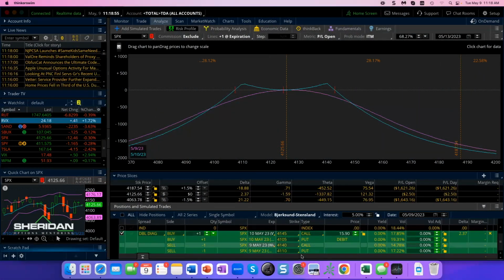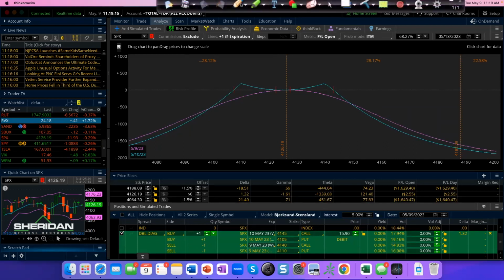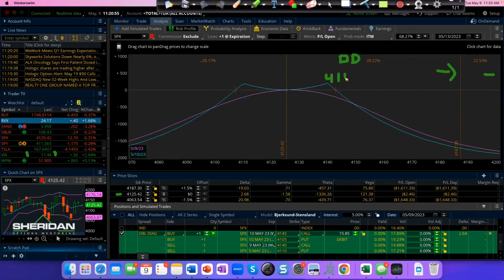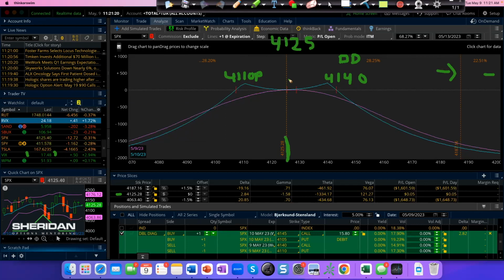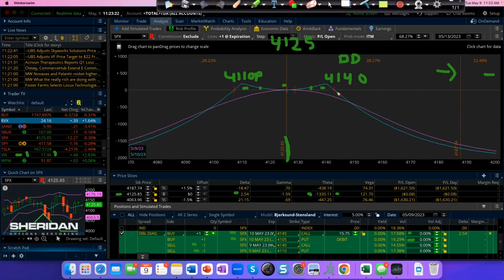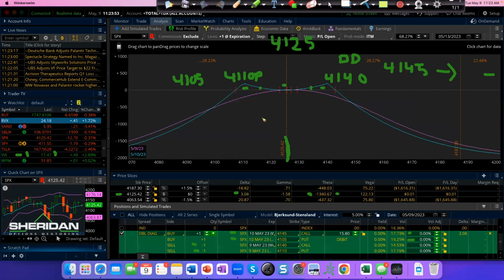Part 3: Zero Days To Expiration Trading Series with Dan Sheridan Double Diagonals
This is Part 3 of a Series on 0DTE Trades from Former Market Maker and Options Trading Mentor Dan Sheridan.